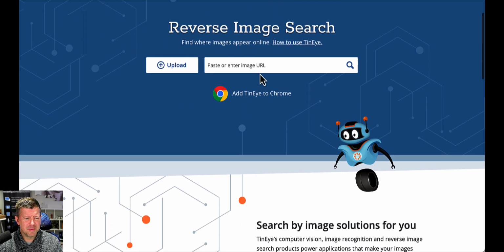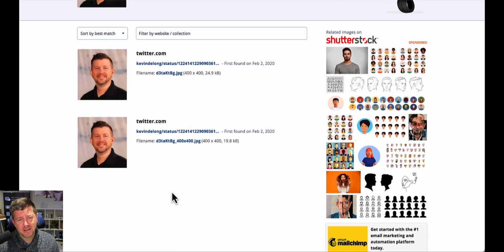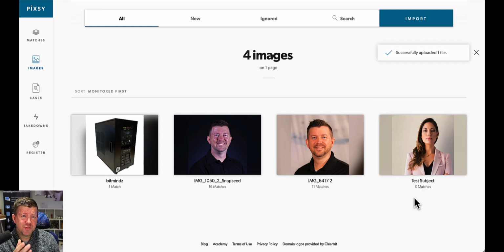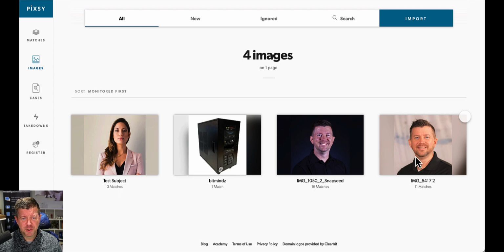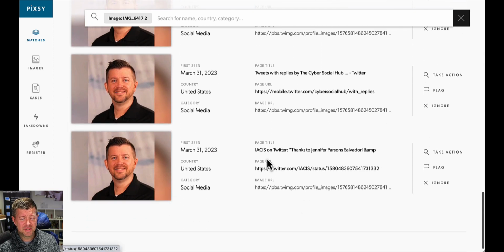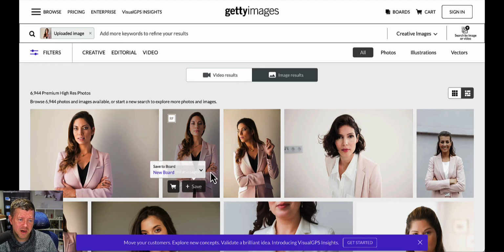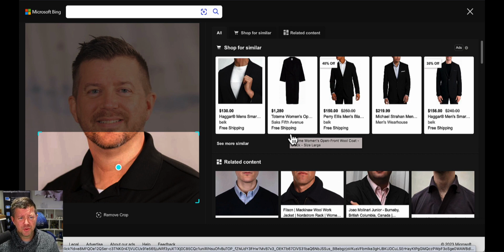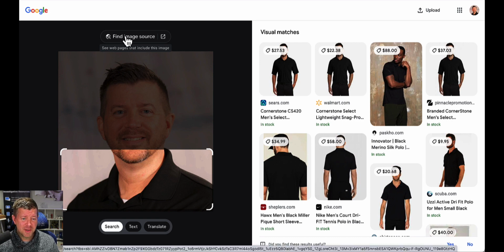OSINT: Finding People's Profile Pictures on the Internet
If you are tasked in your OSINT investigation with finding images where they exist on the internet, then this is the video for you.  Kevin shows you how to use reverse image search and a few other neat tricks to find images as they exist on the internet.

Whether you are looking for Profile Pictures, Objects or even trying to identify items in the background, these tricks and tips can help you.